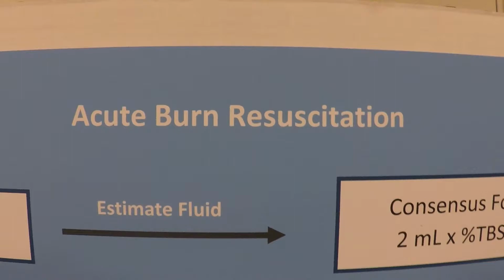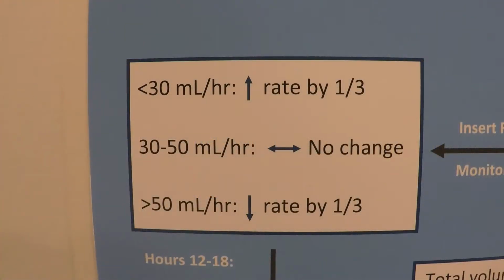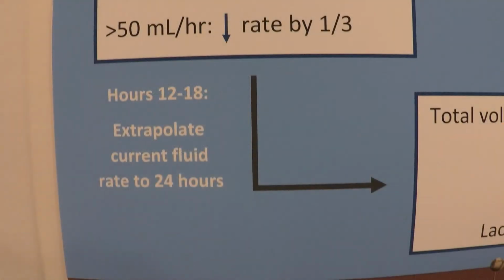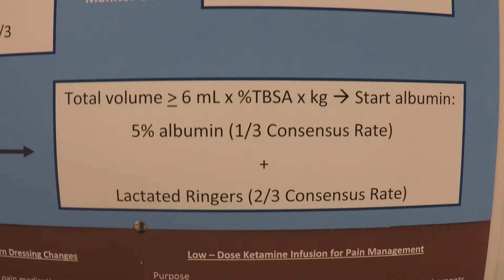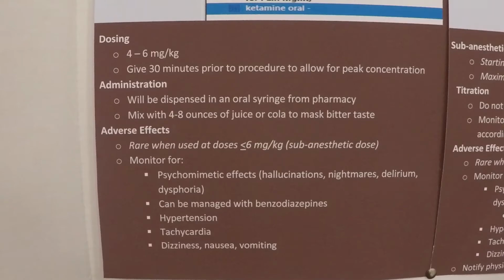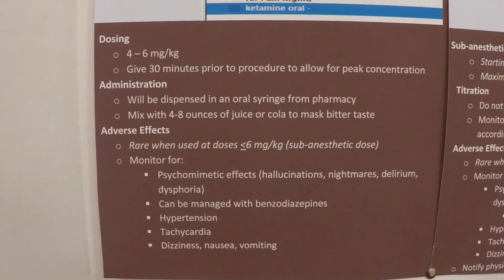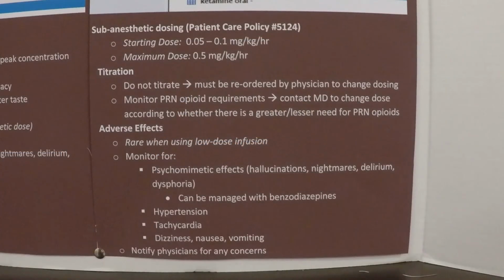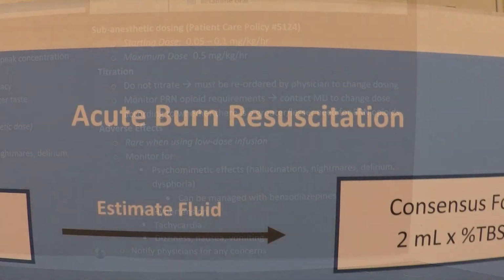Burn Skills Fair Station 2: Acute Burn Resuscitation and Ketamine